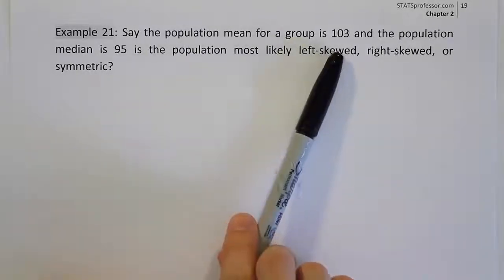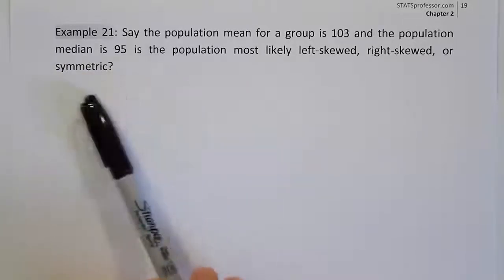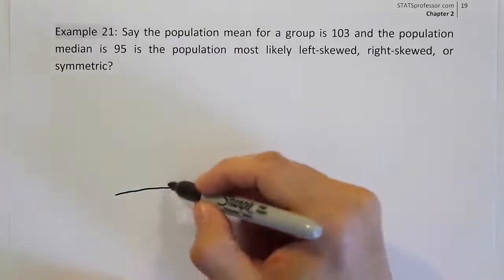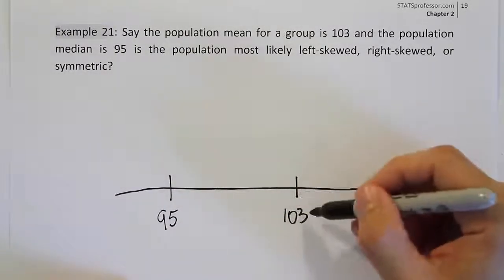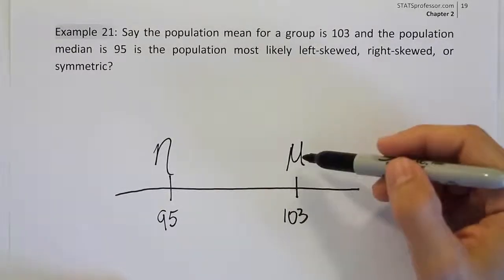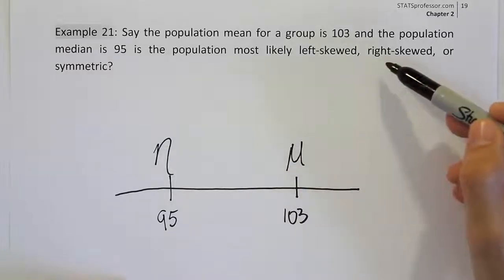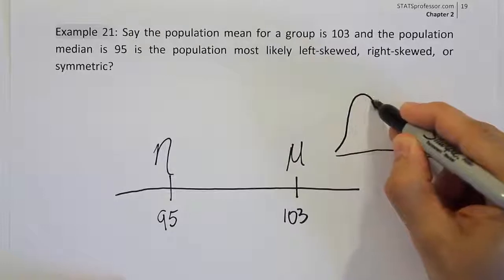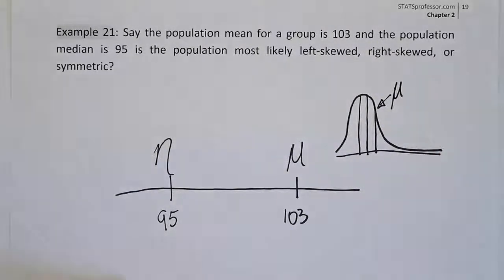Inferring skewness from summary statistics (mean and median): case 3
In this video, we discuss inferring skewness from summary statistics (mean and median), and we explain the answer to the following question: If the population mean for a group is 103 and the population median is 95, is the population most likely left-skewed, right-skewed, or symmetric?